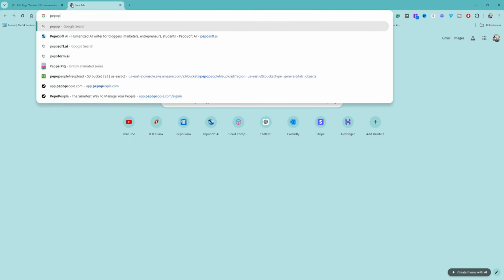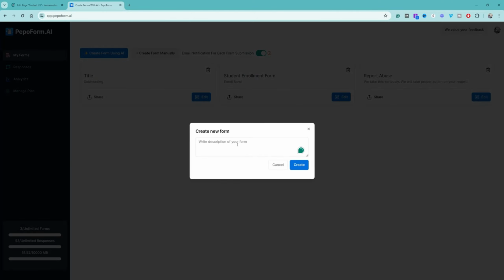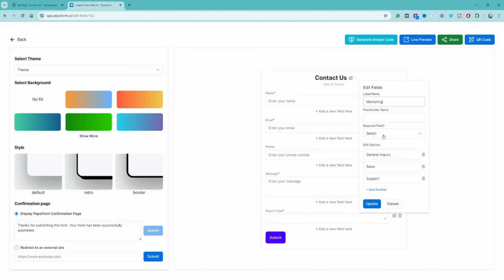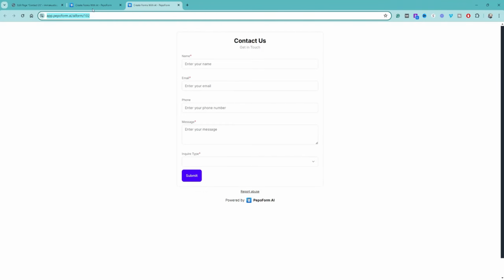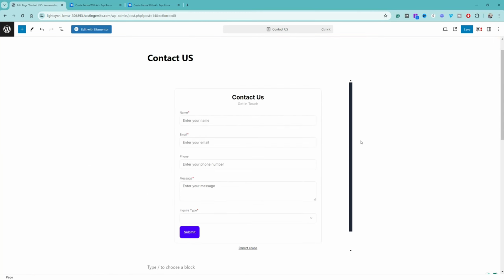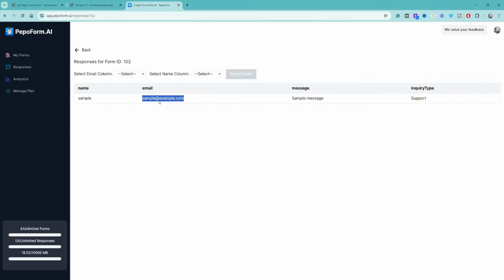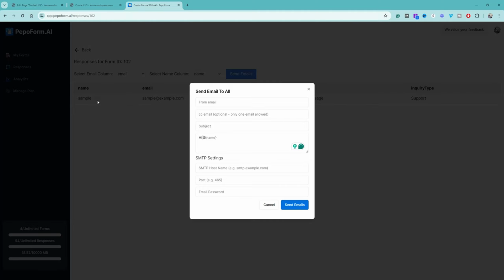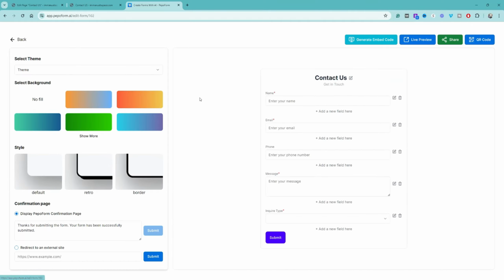Quickly Add FREE Contact Form in Wordpress (2024)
In this tutorial, we will guide you step-by-step on how to create a free contact form for your WordPress website using the innovative tool, Pepoform AI. Whether you're a beginner or an experienced web developer, this comprehensive video will help you understand the ins and outs of implementing a professional contact form without any coding skills.

What You Will Learn:
Introduction to Pepoform AI and its features.
How to set up a free account on Pepoform AI.
Step-by-step instructions on creating your contact form.
Customization options available for your contact form.
How to seamlessly integrate Pepoform AI into your WordPress site.
Tips for optimizing your contact form for better user engagement.
Why Use a Contact Form?
A contact form is a vital tool for any website, allowing visitors to easily get in touch with you. It enhances communication, provides a professional appearance, and can significantly increase user engagement.

Ready to enhance your WordPress site? Follow this video to start creating your free contact form using Pepoform AI today!